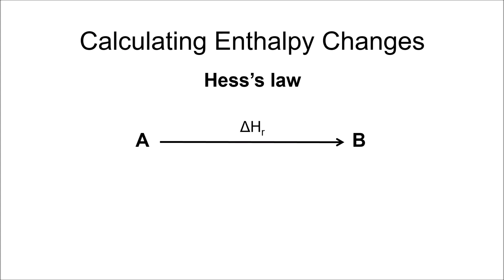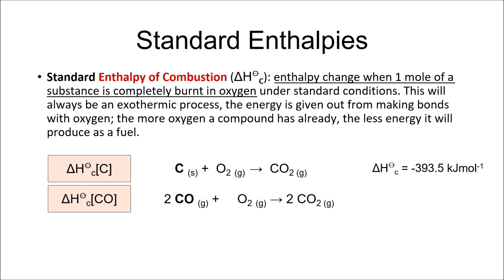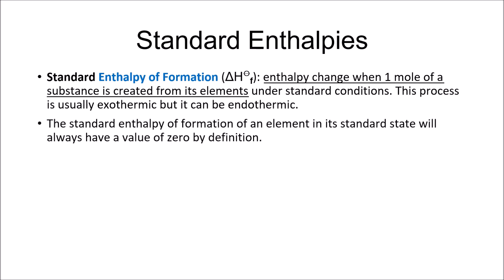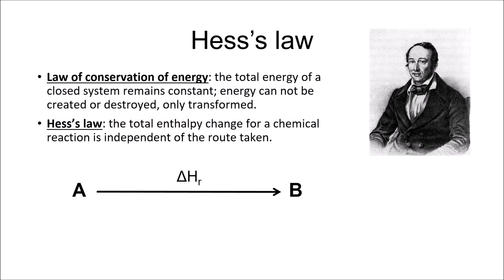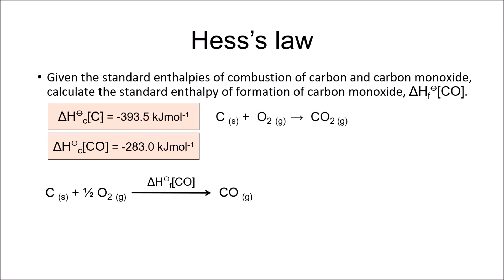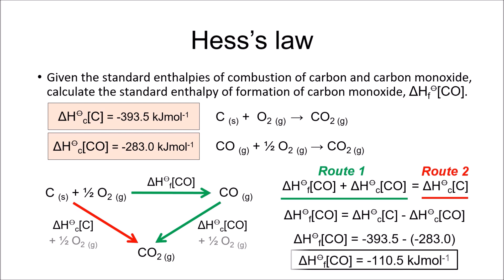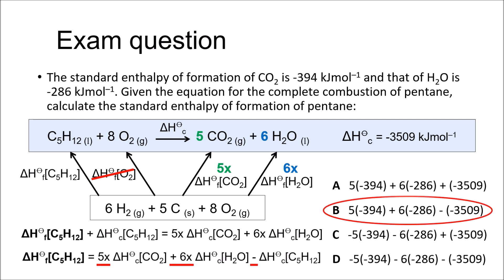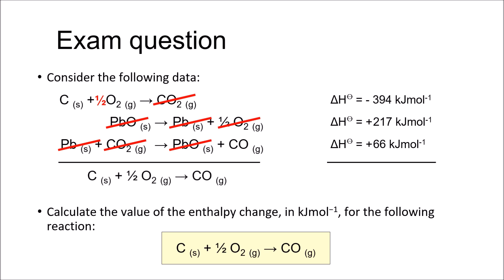Hess's Law for A level Chemistry